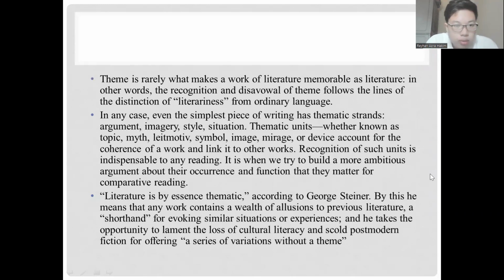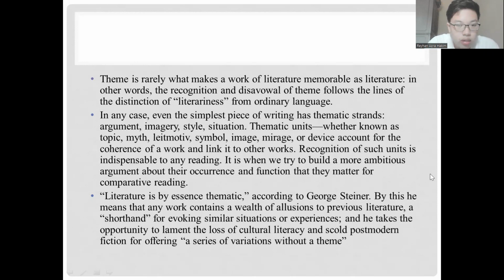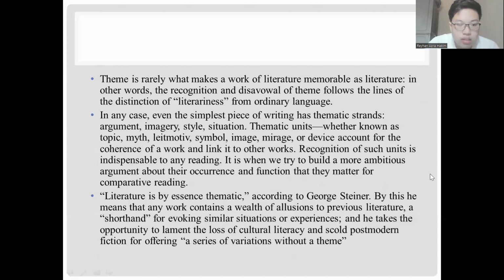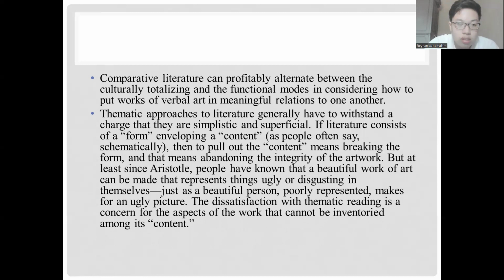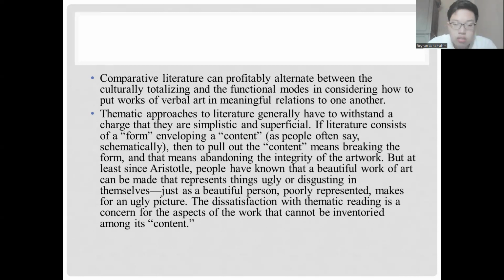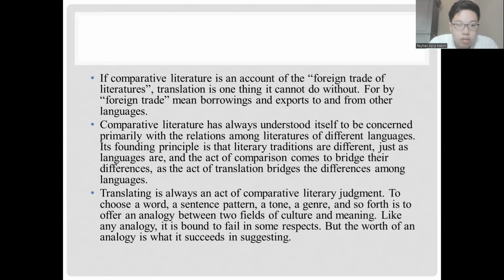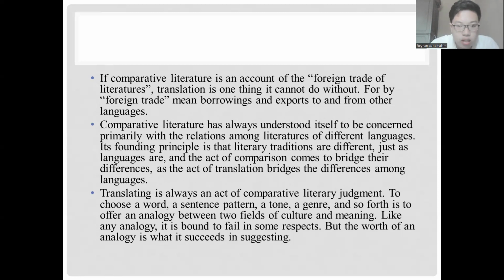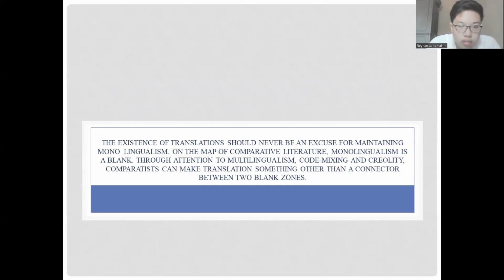Introducing Comparative Literature Chapter 5 and 6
Comparative Literature Summary Assignment